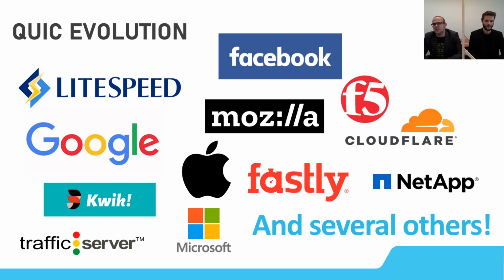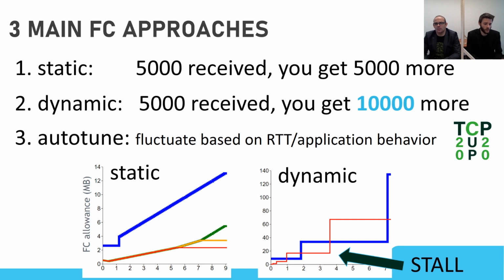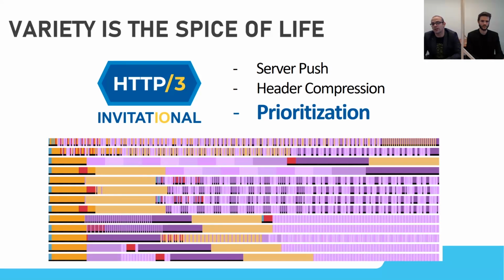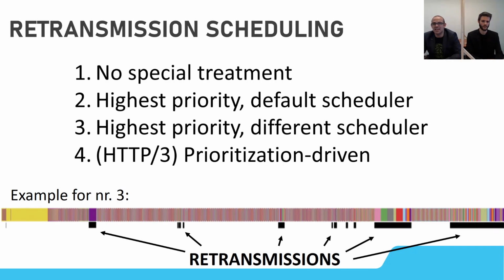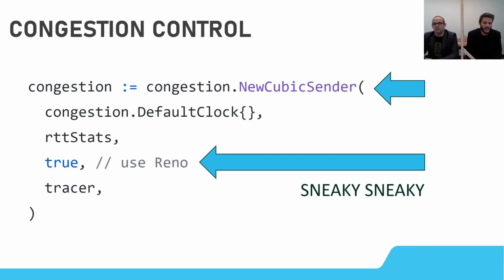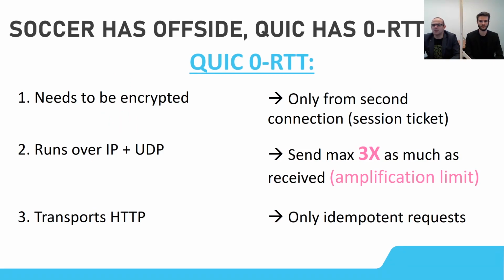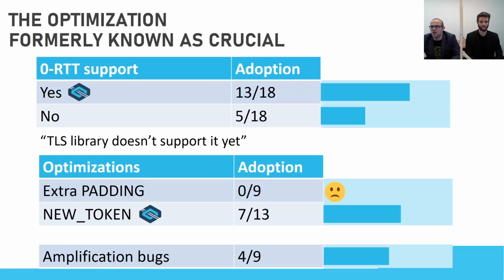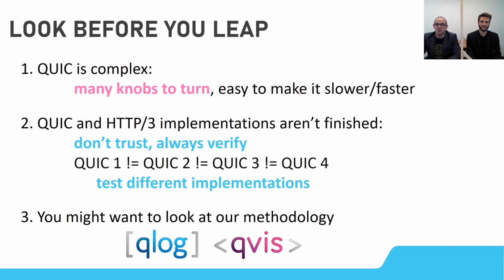Same Standards, Different Decisions: A Study of QUIC and HTTP/3 Implementation Diversity - EPIQ 2020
Video presentation of our EPIQ 2020 paper.